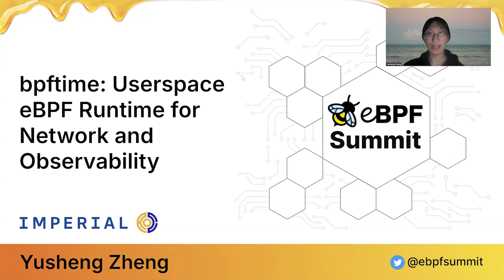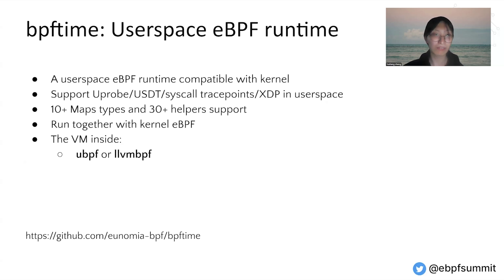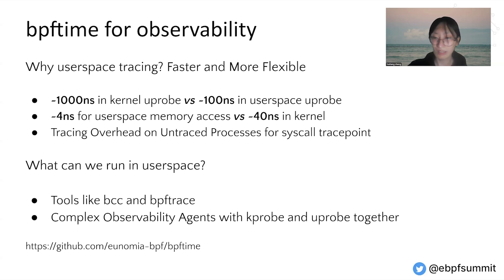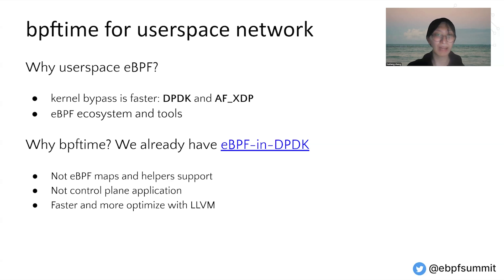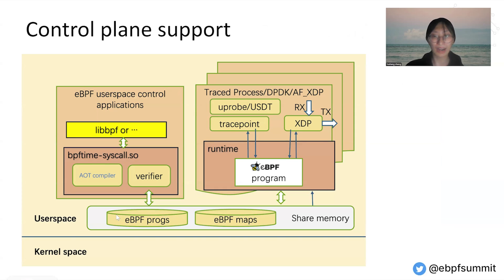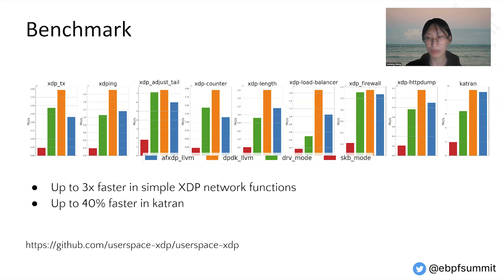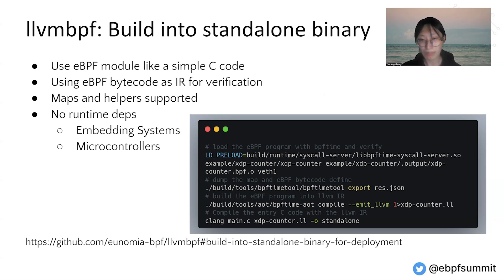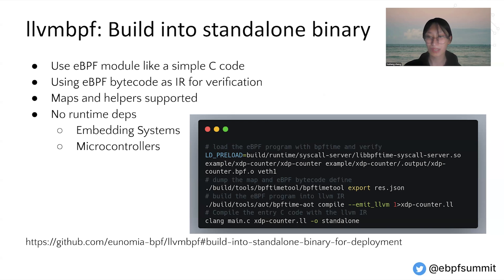bpftime: Userspace eBPF Runtime for Network and Observability - Yusheng Zheng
eBPF has significantly advanced networking and monitoring. However, its in-kernel execution, while stable and easy to deploy, limits performance compared to userspace alternatives like DPDK for network functions and userspace instrumentation for Uprobe. This session introduces bpftime, a userspace eBPF runtime designed for network functions and observability tools. bpftime allows existing eBPF control applications to operate in unprivileged userspace, offering Uprobe, syscall tracepoints, and XDP hooks with improved performance. It supports interprocess eBPF maps in userspace shared memory and can work with kernel eBPF maps, providing seamless integration and compatibility with the kernel's eBPF infrastructure.

If you're Learning eBPF for the first time, Liz Rice's eBPF book is a great resource.